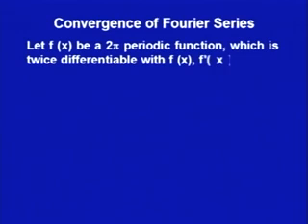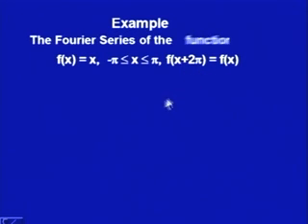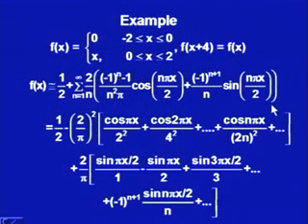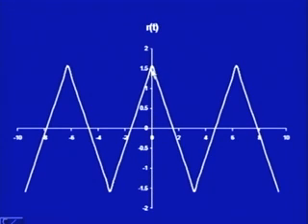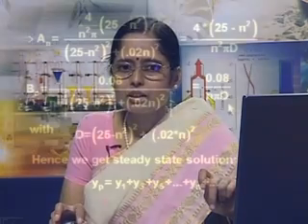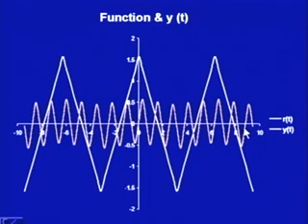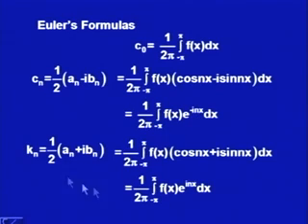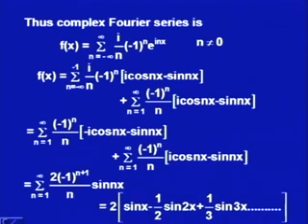Mod-2 Lec-13 Convergence of the Fourier Series